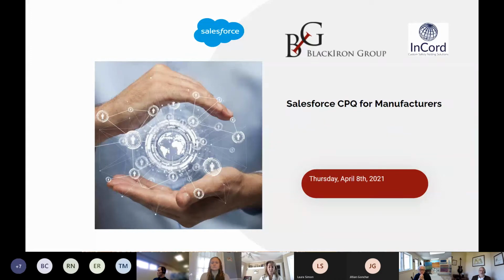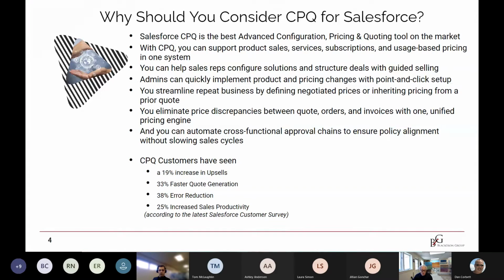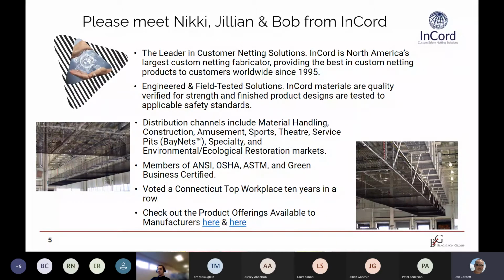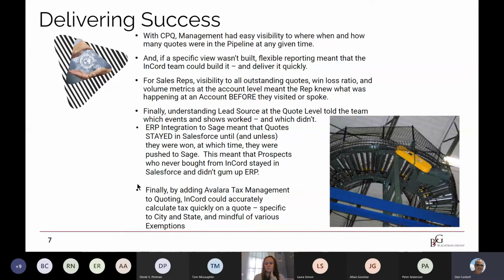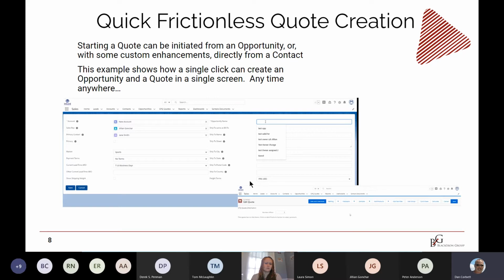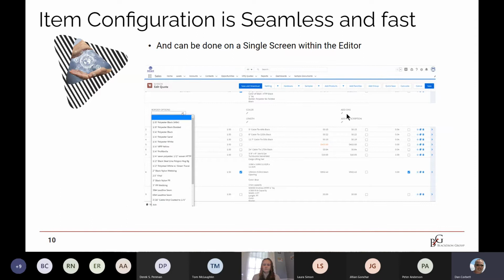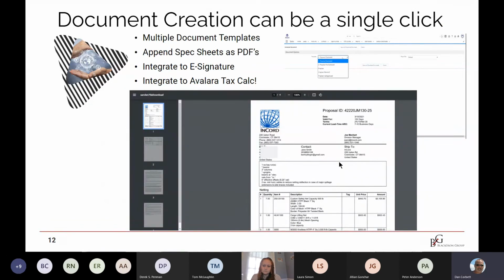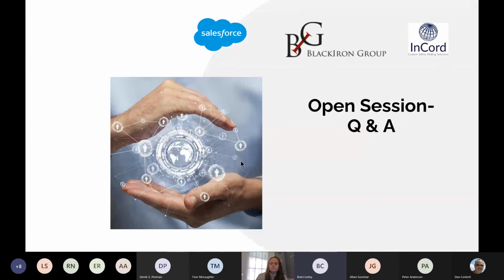BlackIron CPQ for Manufacturers Webinar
We've recorded  our webinar and posted it here.  In it, we've provided an overview of CPQ, an introduction to one of our clients, InCord who, with our help, implemented CPQ.  Check it out!